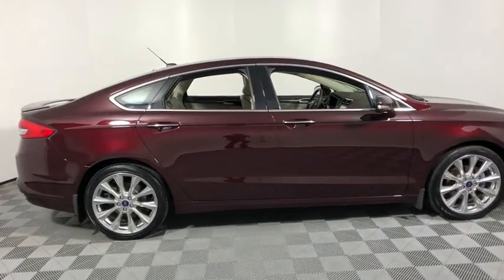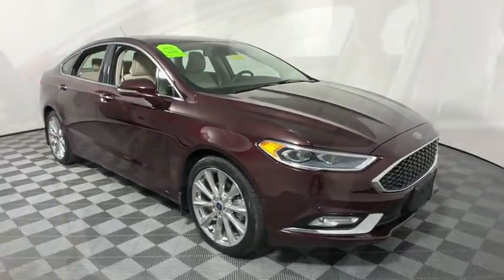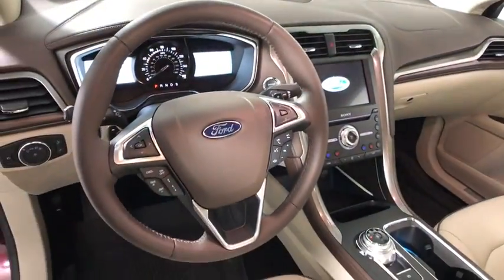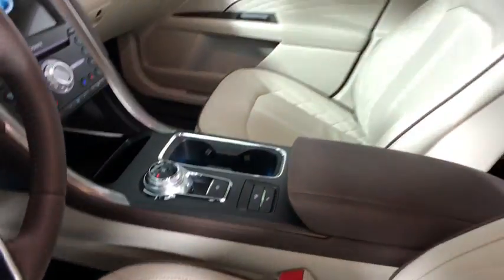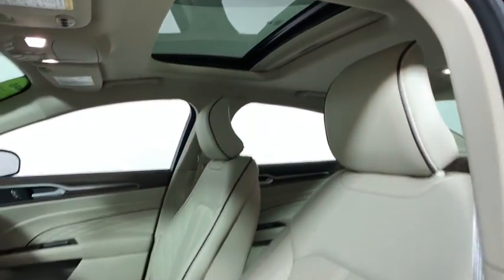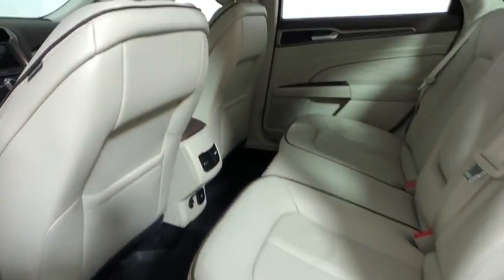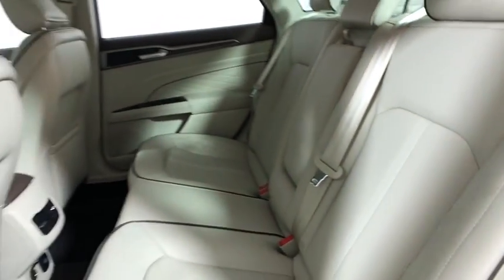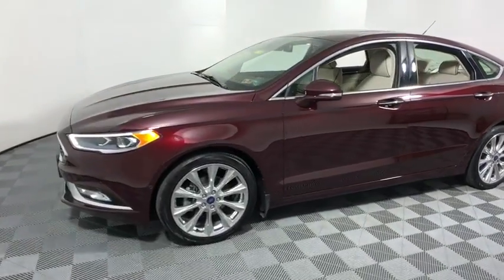2017 Ford Fusion Easton PA, Allentown PA , Bethlehem PA, Quakertown PA, Phillipsburg NJ F25709A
Burgundy Velvet Metallic Tinted Clearcoat U 2017 Ford Fusion available in Easton, Pennsylvania at Koch Ford. Servicing the Allentown PA , Bethlehem PA, Quakertown PA, Phillipsburg NJ area.

Koch Ford
3810 Hecktown Rd